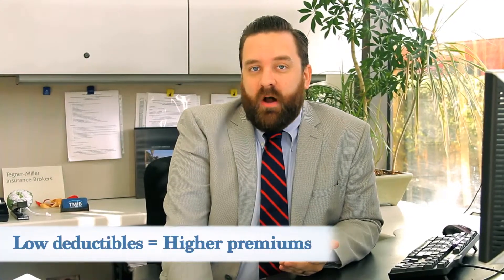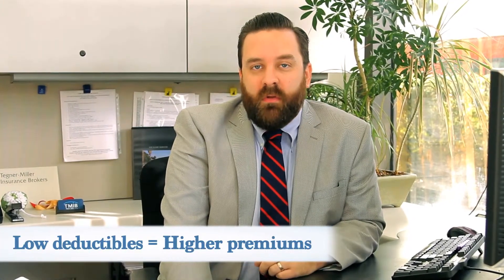How does the deductible affect insurance cost?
Find out from a broker at Tegner-Miller Insurance Brokers.
2001 Wilshire Blvd. Suite 101
Santa Monica, California 90403
CA LICENSE #0466134